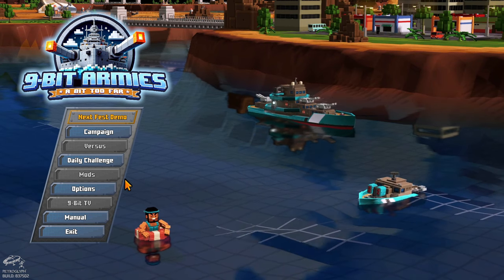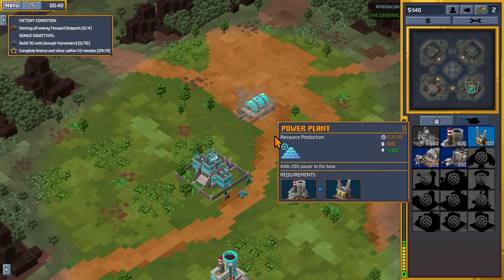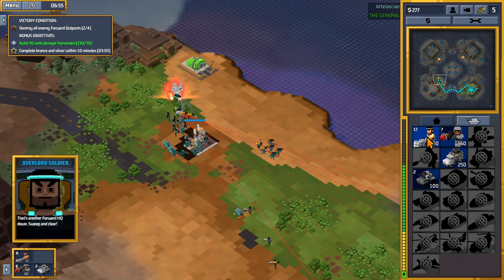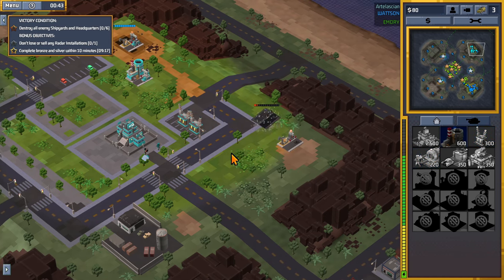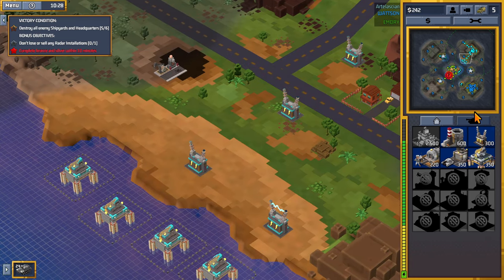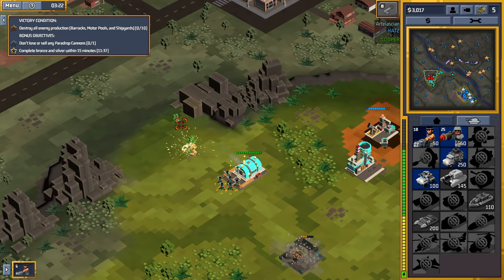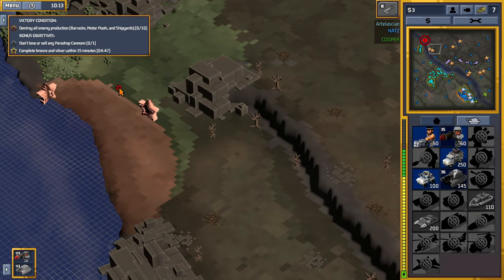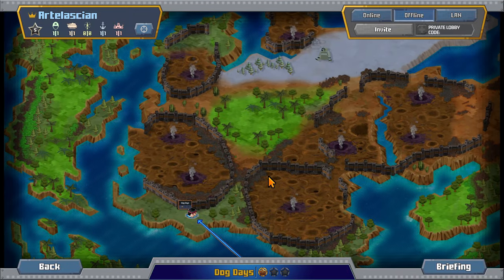9-Bit Armies: A Bit Too Far Demo VOD - Steam Next Fest Feb 2024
I played the 9-Bit Armies: A Bit Too Far Demo during the Feb 2024 Steam Next Fest. This is the VOD of that playthrough.

Apologies for the scuffed audio, I tried to digitally clean it up as best as I could.